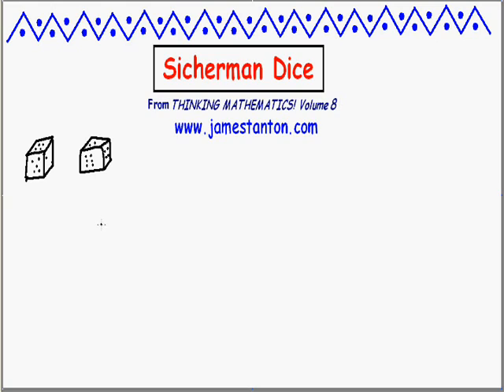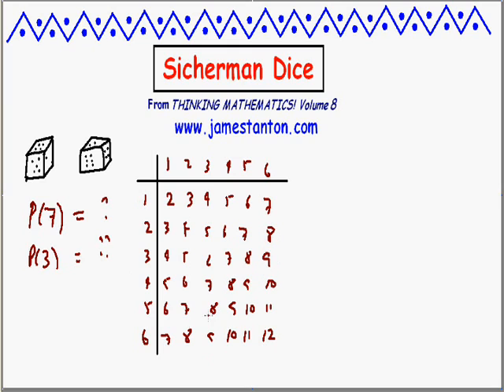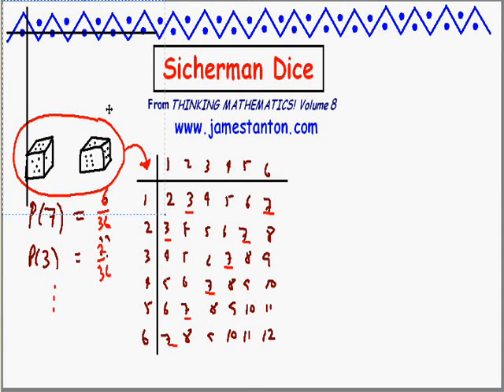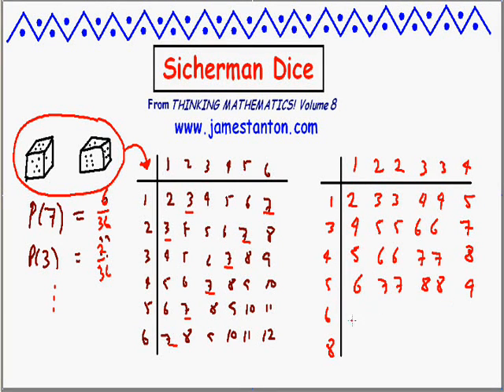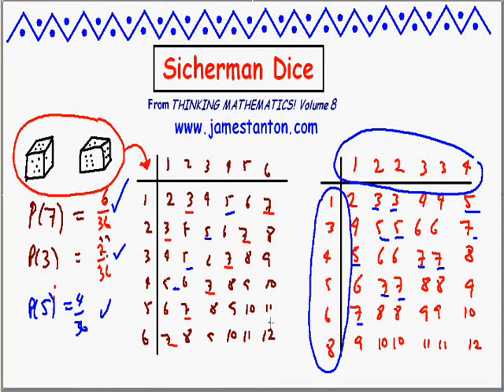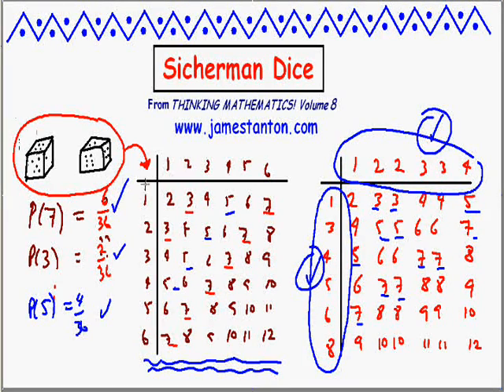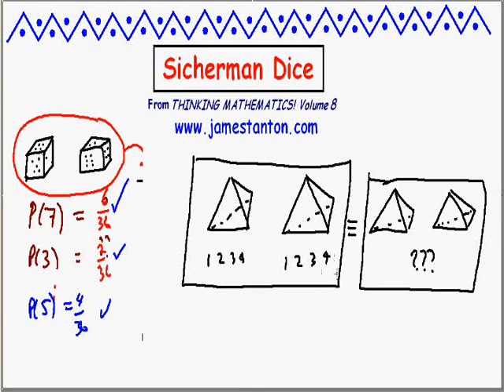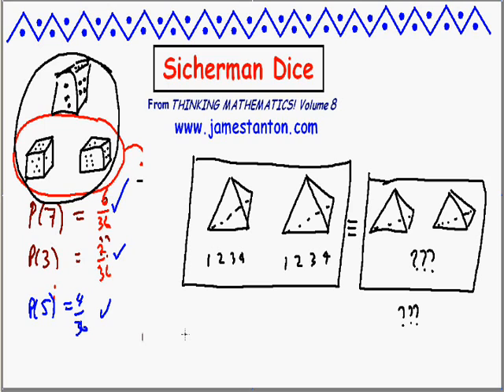Sicherman Dice (Tanton Mathematics)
What is the probability of rolling a 7, or a 2, or a 5, or a ... with ordinary dice? What is the probability of rolling a 7, or a 2, or a 5, or a ... with Sicherman dice? The same!
Here's a lovely renumbering system of dice.